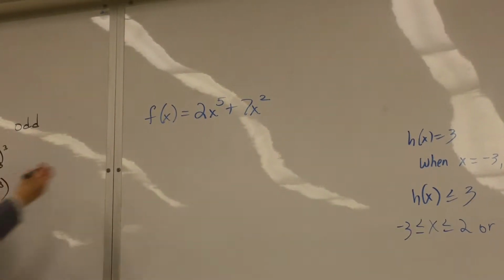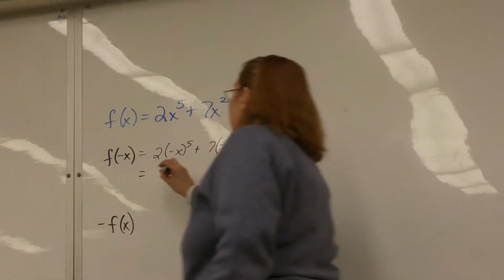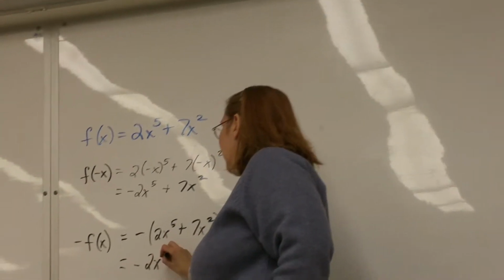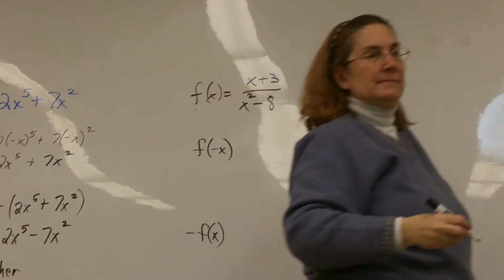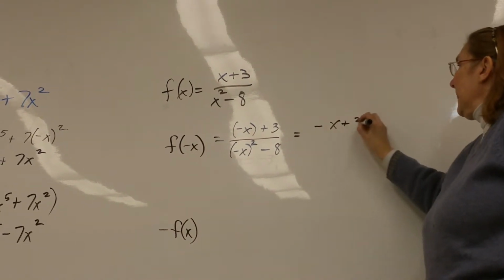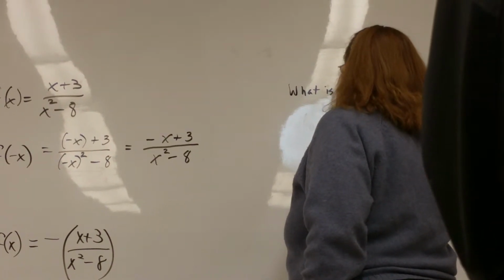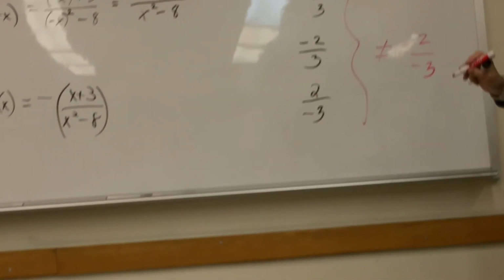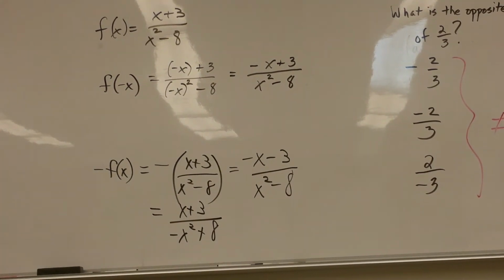31) 2.5 Even, Odd, or Neither continued